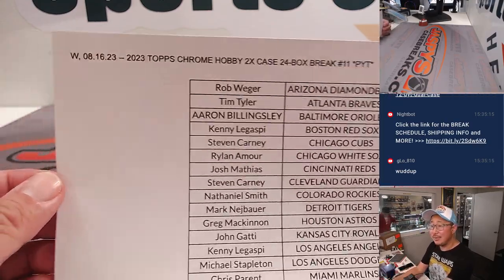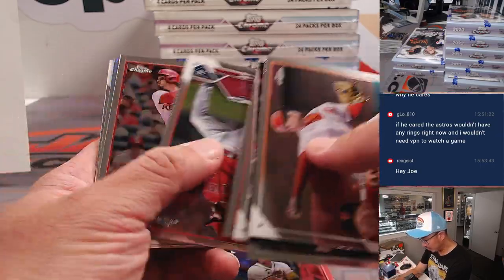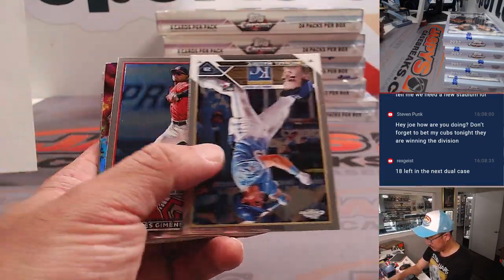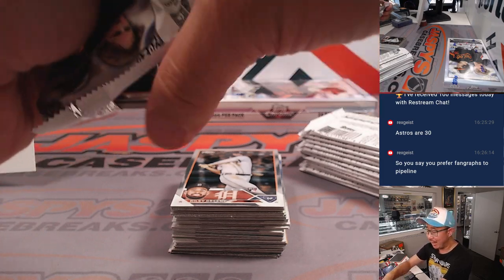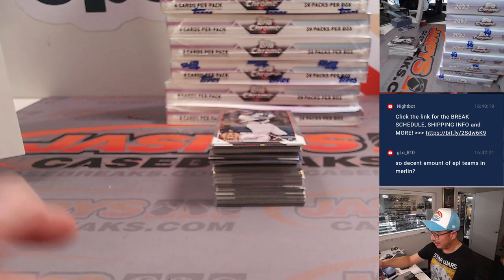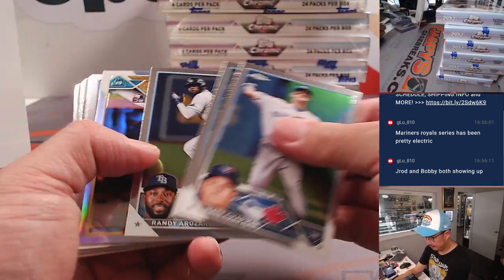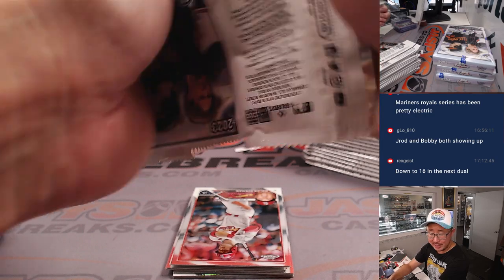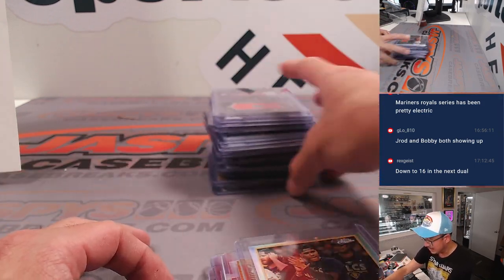W, 08.16.23 -- 2023 TOPPS CHROME HOBBY 2X CASE 24-BOX BREAK #11 *PYT*